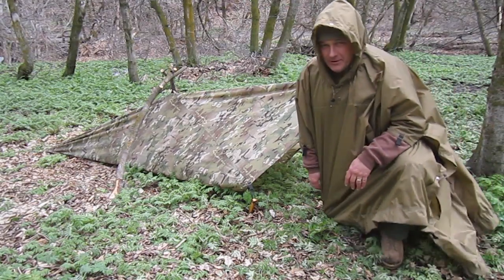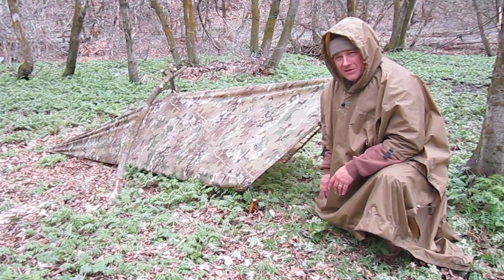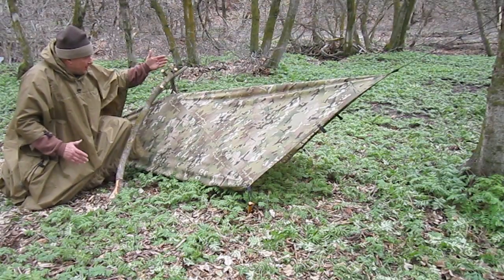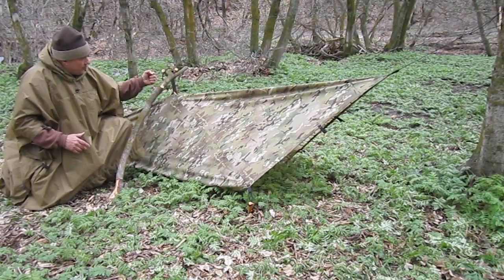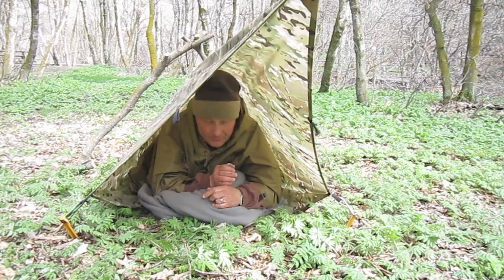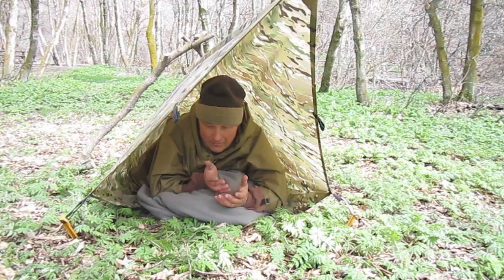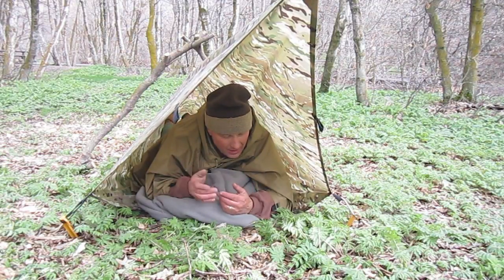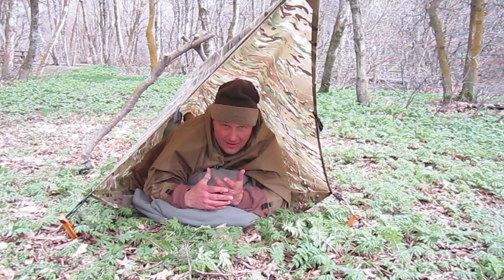How to Make a 1 Person Floored Bivy with our PST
With our standard Personal Survival Tarp (PST) you can make a cozy 1 person floored bivy. the PST is 7' x 7' Or follow the same procedure with our PSTL 10' x 10' and make a 3 person floored bivy.